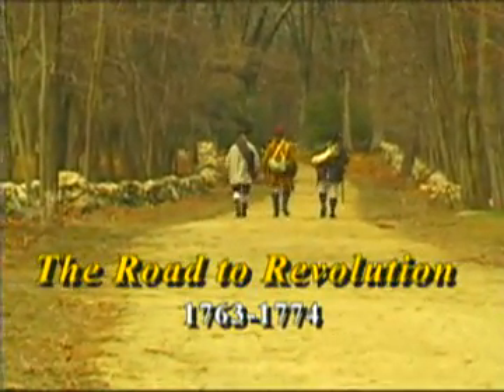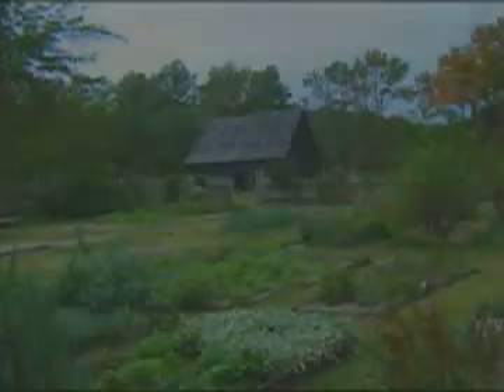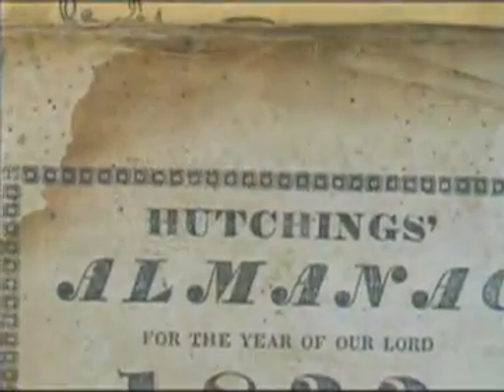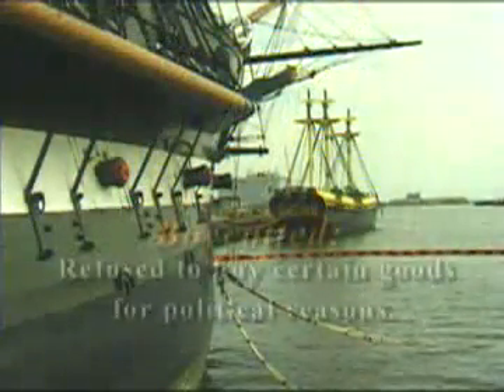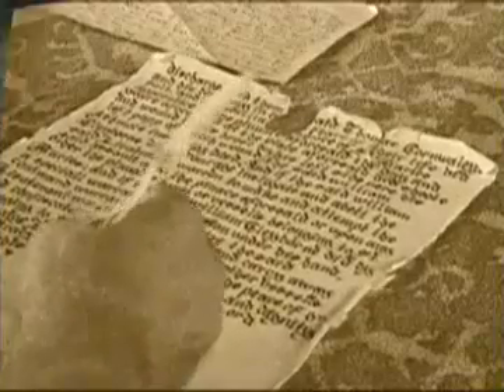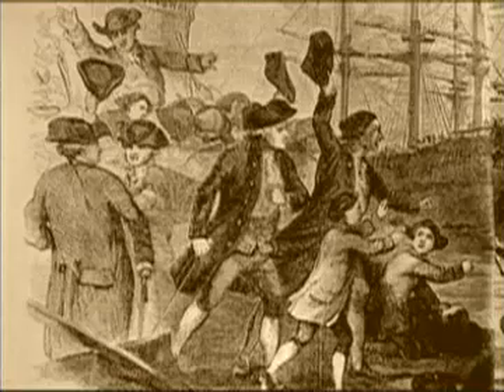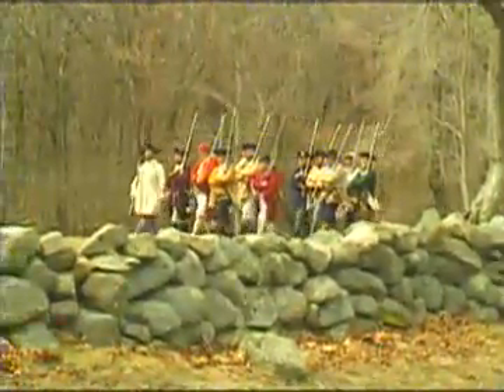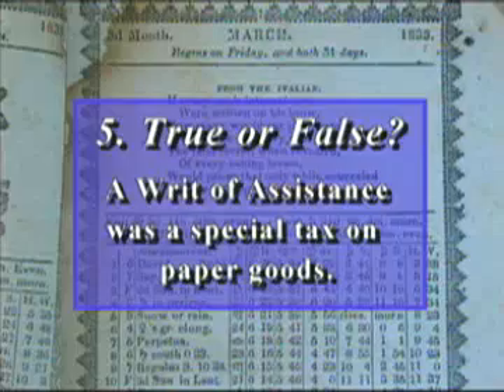The American Revolution From Colonies to Constitution The Road to Revolution